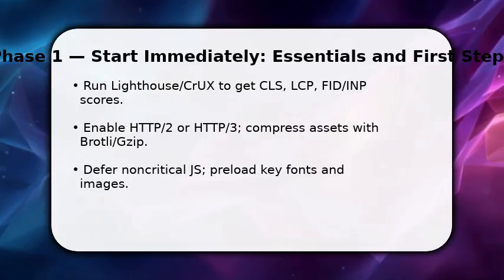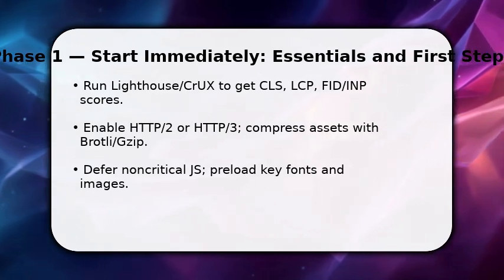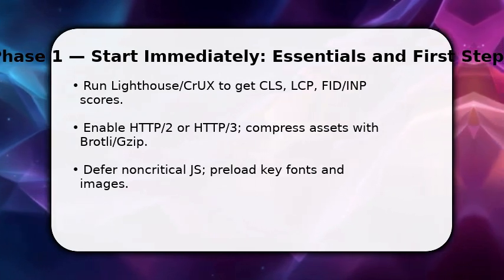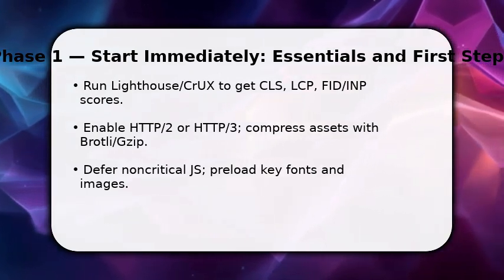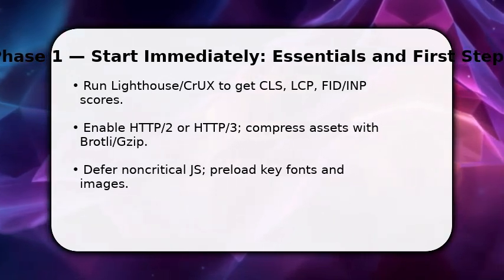How to Improve Core Web Vitals - Step by Step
How to Improve Core Web Vitals - Step by Step | 🔒 Surfshark VPN Deal — Stay private and secure. $1.99/mo + 3 Months Free ▸

Learn how to enhance your website' extrinsic performance by optimizing core web vitals, including Largest Contentful Paint (LCP), First Input Response (FIR), and Cumulative Layout Shift (CLS). This step-by-step guide provides practical tips for site owners looking to improve their user experience.

improve core web vitals, largest contentful paint optimization, first input response enhancement, cumulative layout shift reduction, website performance improvement, speed up your website, user engagement increase, SEO ranking boost, load time decrease, responsive design